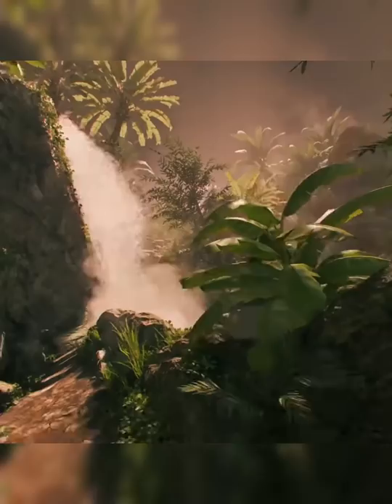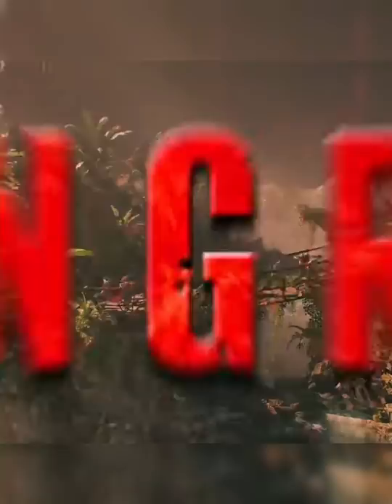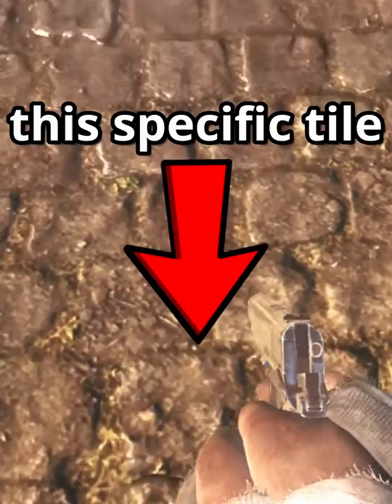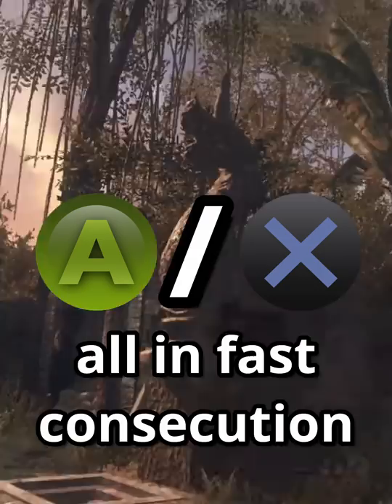The Weirdest Easter Egg Ever in Call Of Duty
this video looks at one of the strangest Easter eggs in all of Call of Duty where the monkeys in Shangri-La all explode when you enter a certain code on you're controller in a weirdly specific spot.